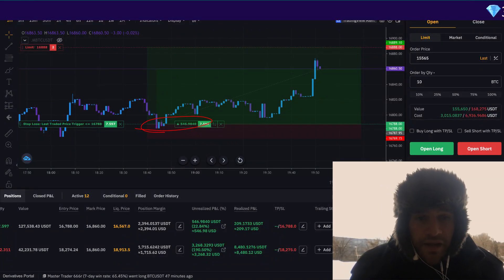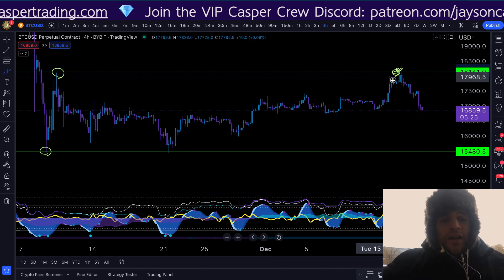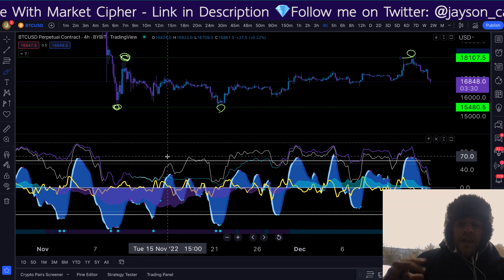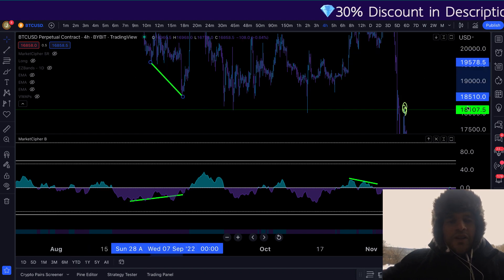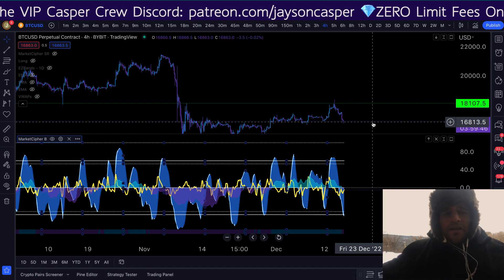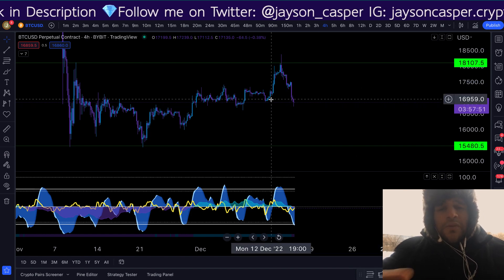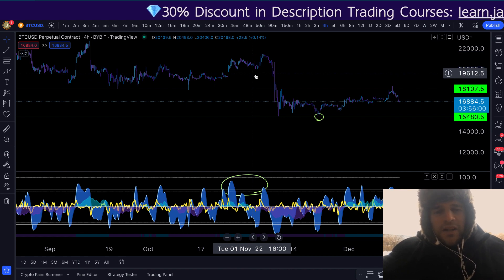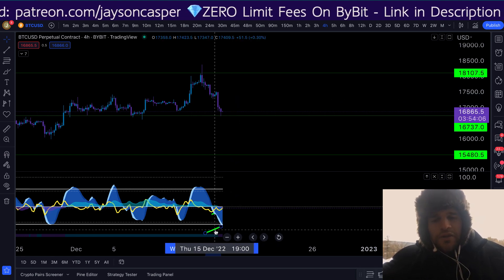THIS MADE TRADING EASY (How to Identify Trades Using Market Structure)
**Best Exchanges & Indicators 2022**

**Educational Content Discounts**

💎Trading Courses 💎
foreverinthefriendzone